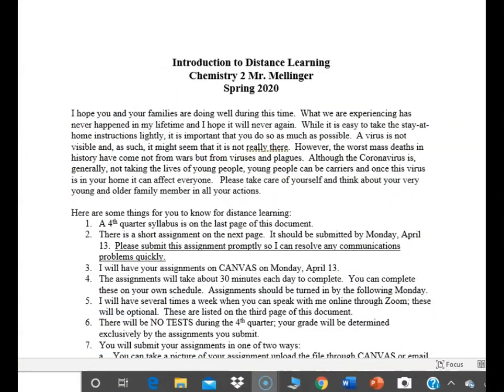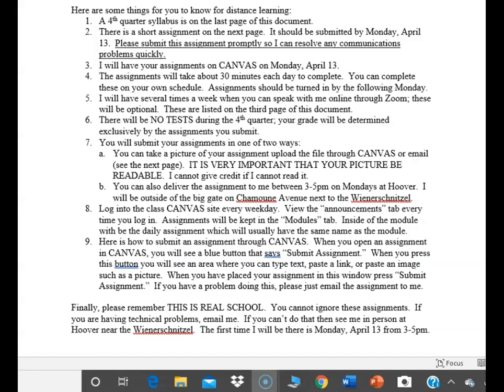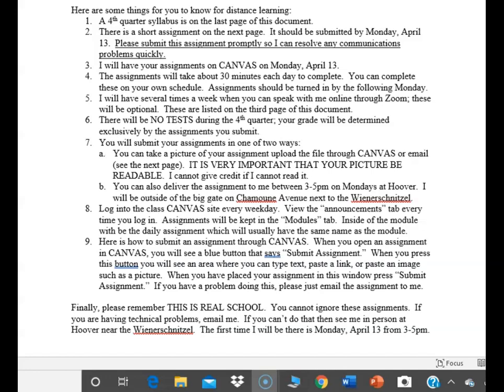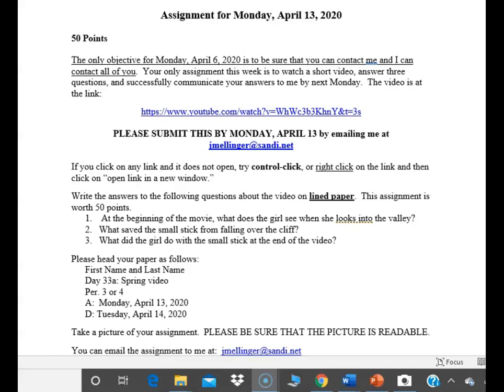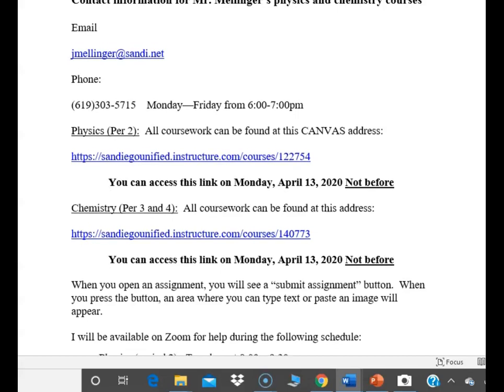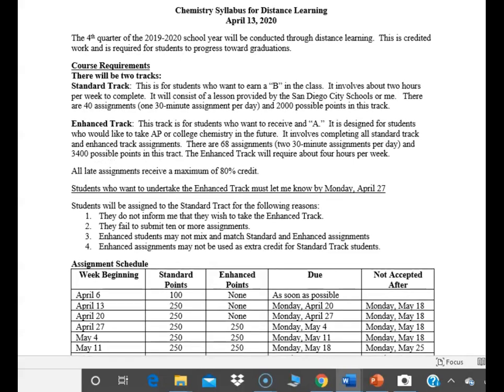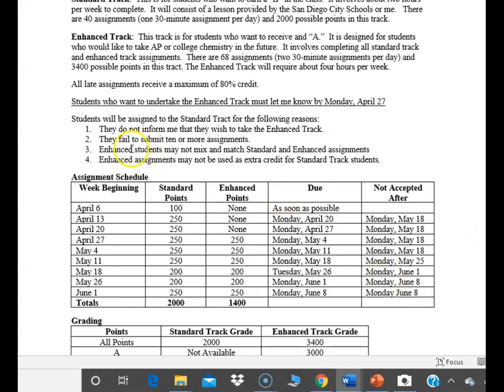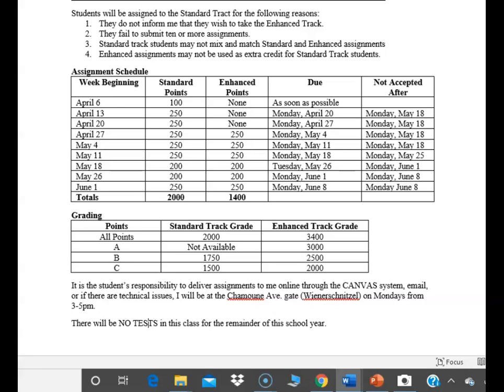Intro to Dist Learn